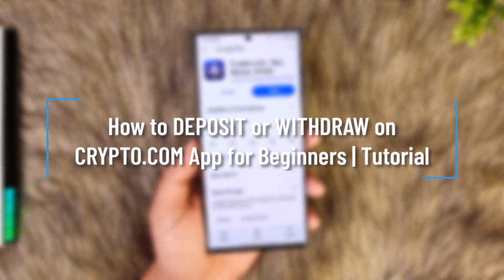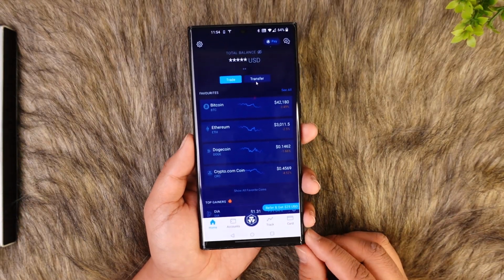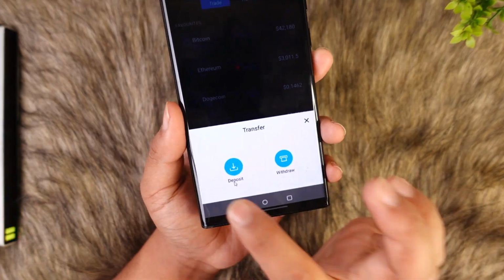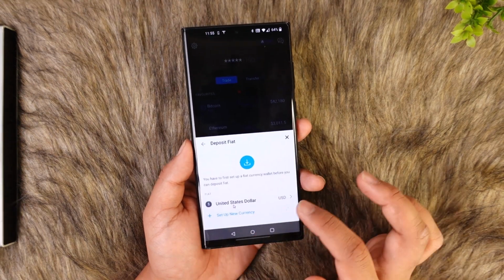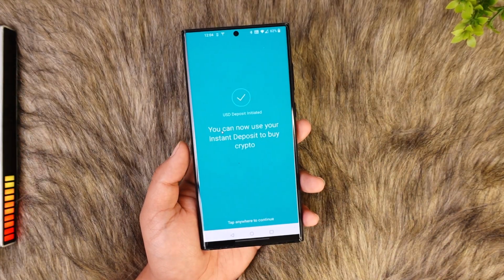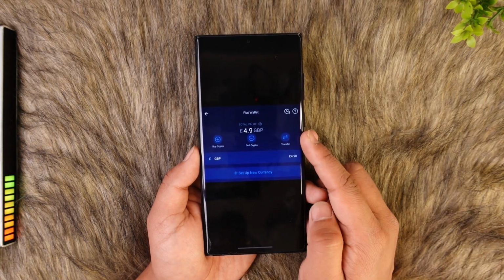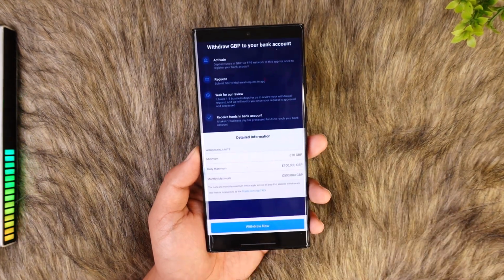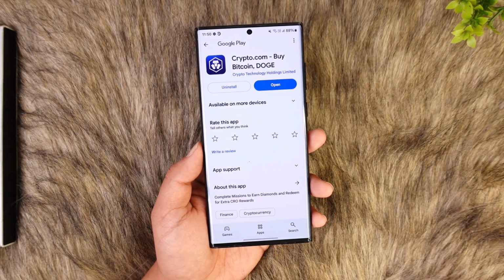How to DEPOSIT or WITHDRAW on CRYPTO.COM App for Beginners | Tutorial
Depositing and withdrawing money on the Crypto.com app is simple and beginner-friendly. If you’re new to the platform, here’s a step-by-step guide for both processes. To **deposit money** into your Crypto.com account, start by opening the app and logging into your account. On the homepage, look for the 'Transfer' option and tap on it. You’ll then see the 'Deposit' option. Tap on 'Deposit' and choose whether you want to deposit cryptocurrency or fiat currency (regular money like USD, GBP, or EUR).

If you’re depositing fiat, select 'Fiat' and then choose the currency you want to add. Next, you’ll need to connect your bank account. Follow the prompts to link your bank account by entering the required information, such as your bank account number and name. Once your bank account is successfully linked, enter the amount you want to deposit and confirm the transaction. The app will process your request, and the funds will be added to your Crypto.com account, usually within a short period.

To **withdraw money**, the process is just as easy. If you’ve sold cryptocurrency for fiat cash and want to send it back to your bank account, you’ll need to go to the 'Fiat Wallet' section within the app. From there, tap on the 'Transfer' button again. This time, select 'Withdraw.' The app will prompt you to choose your linked bank account as the destination for the withdrawal. Enter the amount of money you want to withdraw, review the transaction details carefully, and confirm. Once completed, the funds will be sent to your bank account. Keep in mind that withdrawal processing times may vary depending on your bank, but it typically takes 1–3 business days.

For beginners, it’s important to double-check all details, including your bank account information and the selected currency, to ensure smooth deposits and withdrawals. Crypto.com simplifies the process with clear prompts and an intuitive user interface, making it ideal for new users. Always make sure your bank account is linked correctly before proceeding, and if you encounter any issues, Crypto.com’s support team is available to help.

Timestamps:
0:00 Introduction
0:04 How to deposit money
0:12 Log in and tap on 'Transfer'
0:19 Choose 'Deposit'
0:24 Select crypto or fiat currency
0:36 Connect your bank account for deposit
0:43 Confirm the deposit transaction
0:48 How to withdraw money
0:53 Navigate to the Fiat Wallet
0:59 Tap on 'Transfer' and select 'Withdraw'
1:07 Withdraw funds to your bank account
1:12 Confirm and complete the transaction
1:19 Conclusion